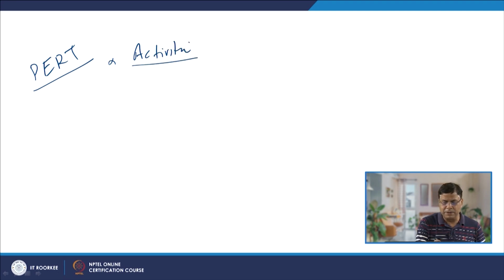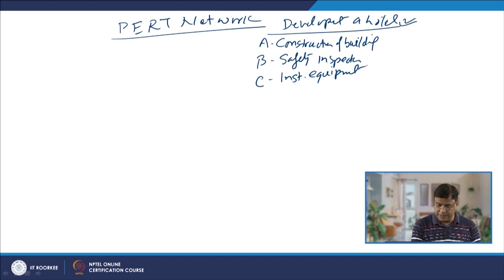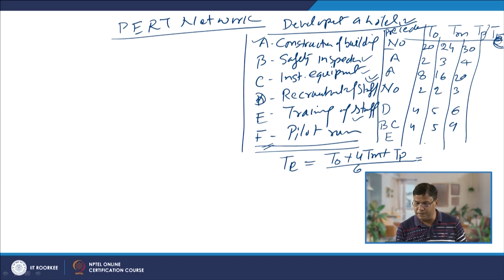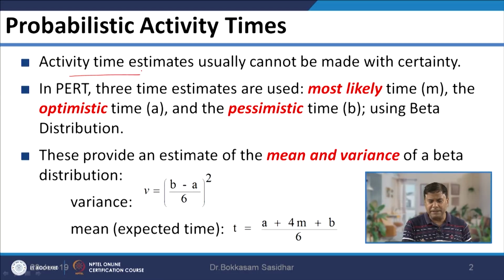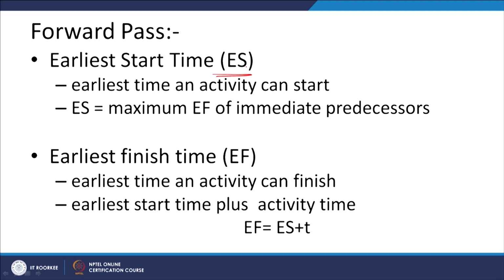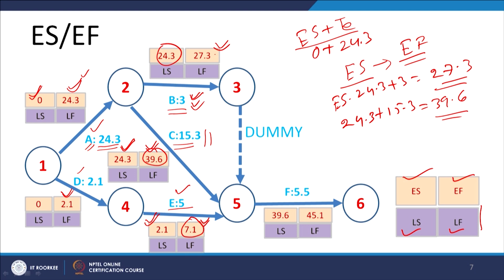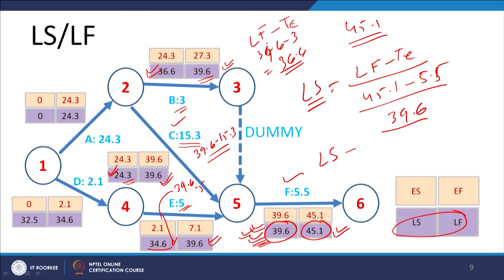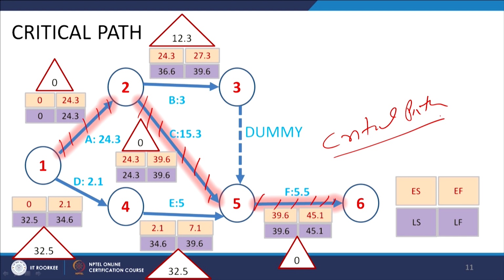Lec 43 : Network Analysis: PERT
Identification of latest start time, latest finish time, critical path and project completion time has been discussed in this lecture.